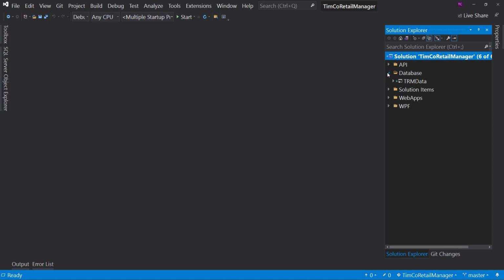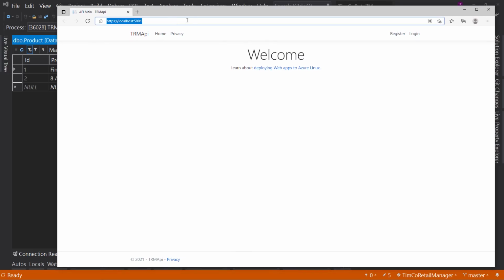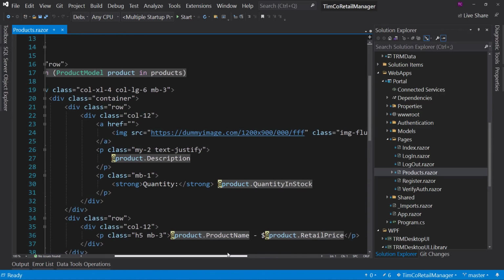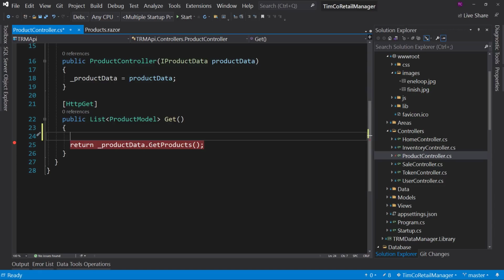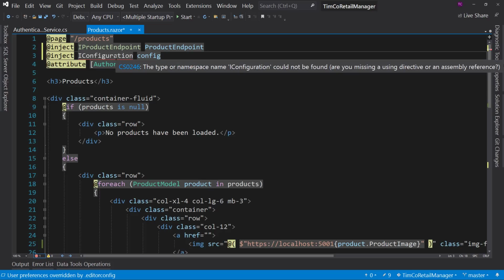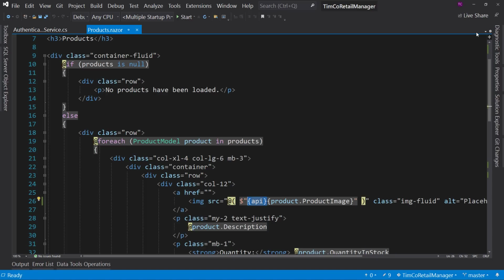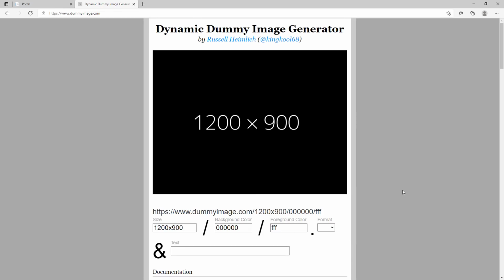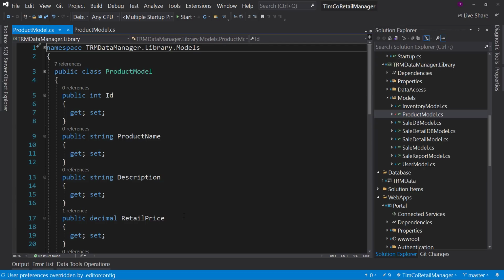Storing Images in SQL (through API to Blazor) - A TimCo Retail Manager Video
In this lesson, we are going to add images to our database for our products. Then, we will update the API to pass these images down to the caller. Finally, we will update our Blazor WebAssembly products page to properly display these images. Basically, this lesson is going to have it all.